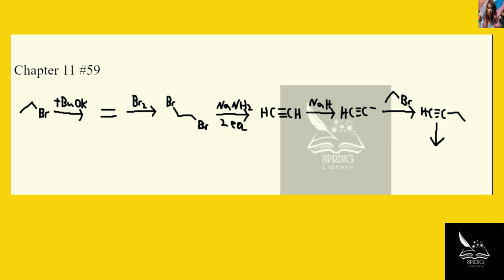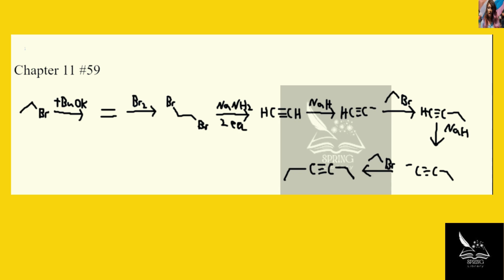[Chemistry] Devise a synthesis of the ketone 3-hexanone, , from as the only organic starting mater